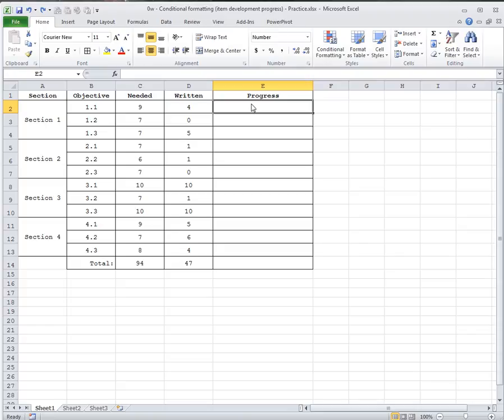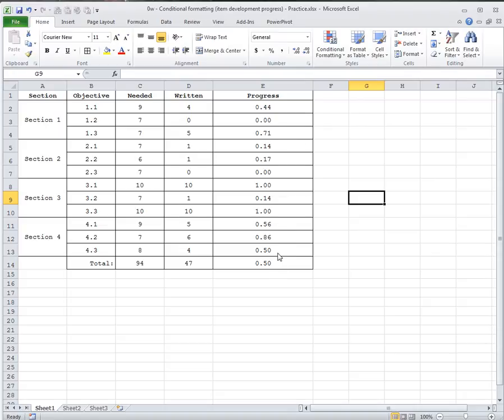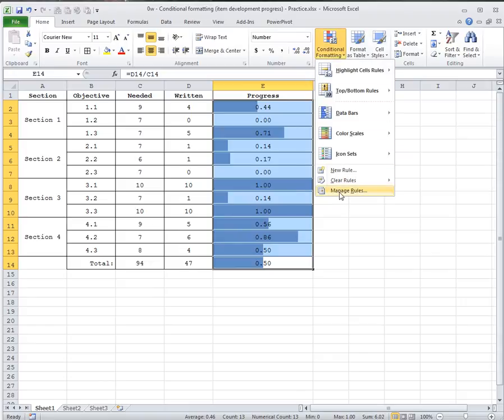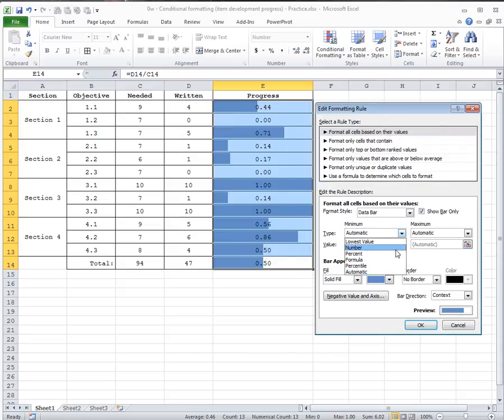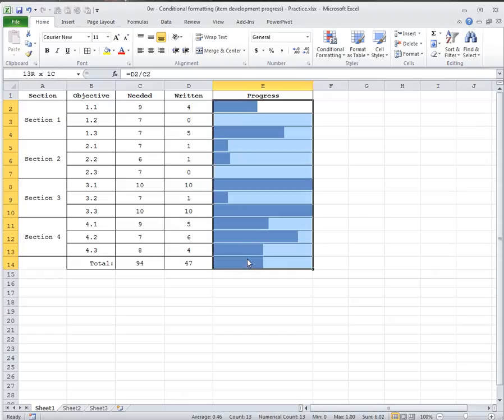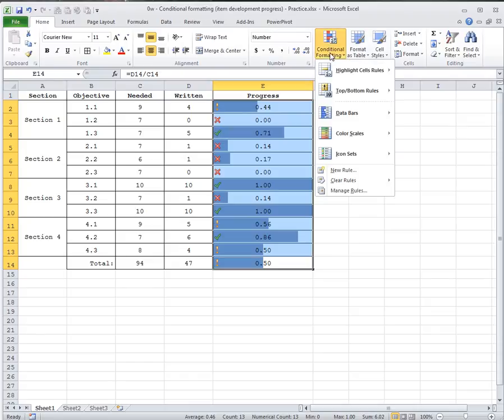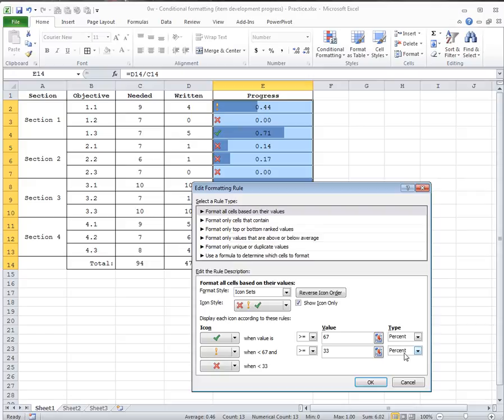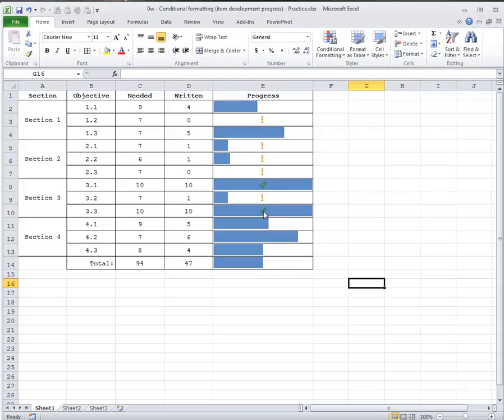Video 2 Conditional Formatting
Brett Foley of Alpine Testing created this video.